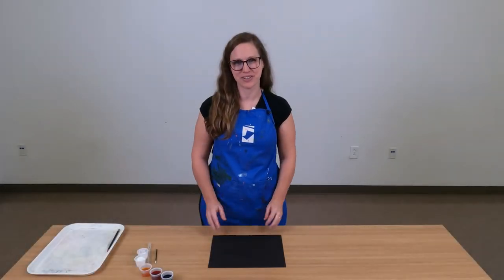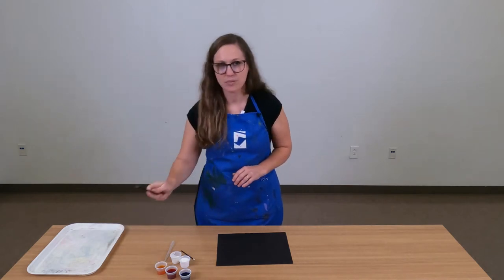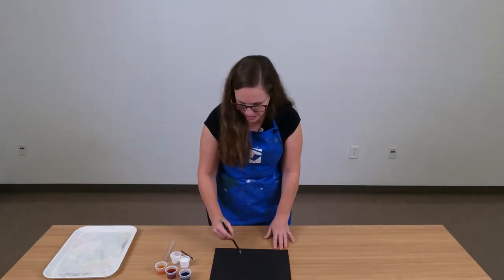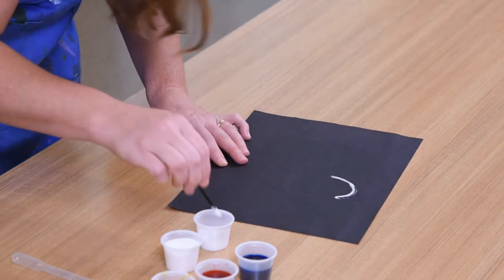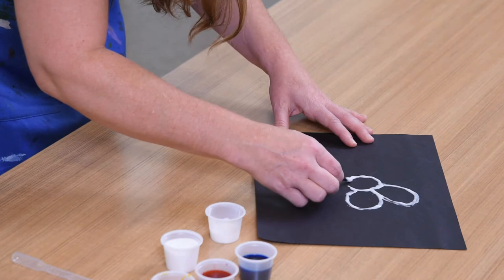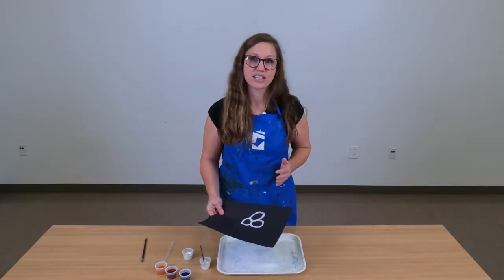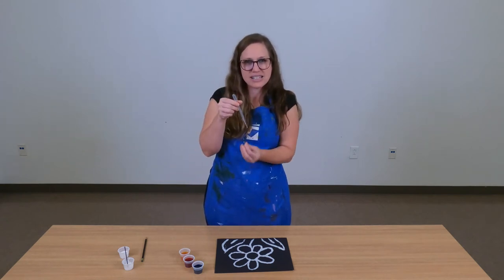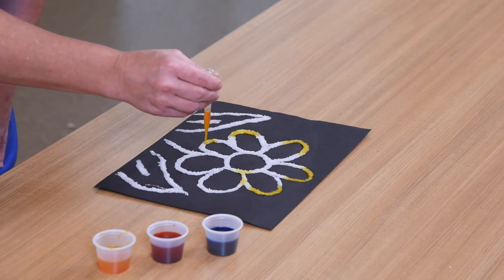Family Day at Home - Watercolor Salt Painting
What happens when you apply watercolor paint to salt? Participants will create a drawing with salt and drip watercolor paint to create amazing colorful effects!

Painting with simple watercolor paint is a wonderful way explore color and texture! Create along with us to create 3 watercolor artworks that explore different techniques. Visit our current special exhibition Alice Smith: A Charleston Renaissance Artist to view wonderful watercolor paintings inspired by nature and early 20th century culture.